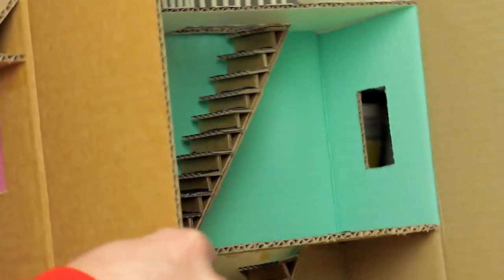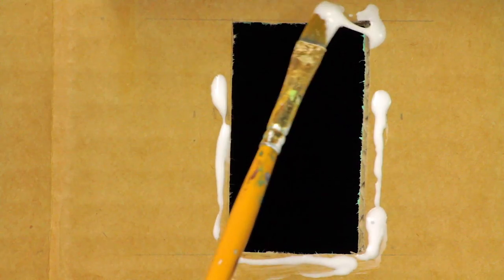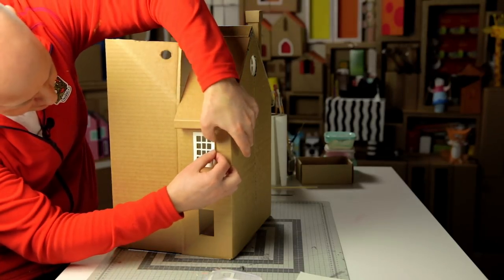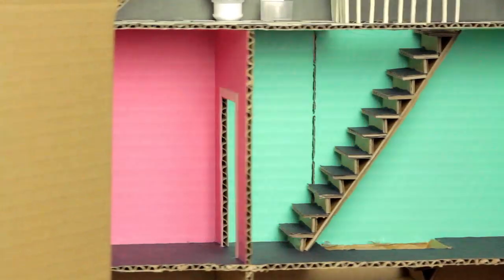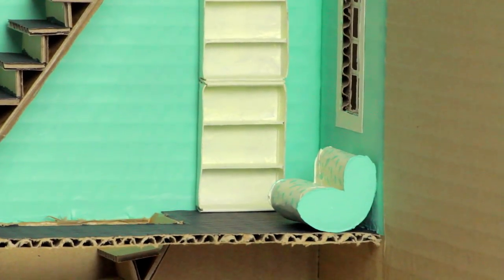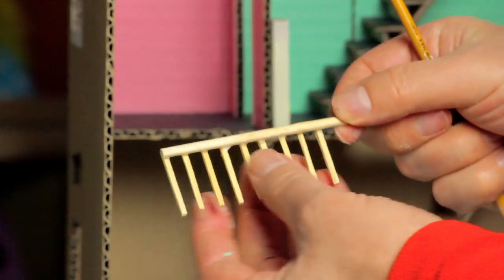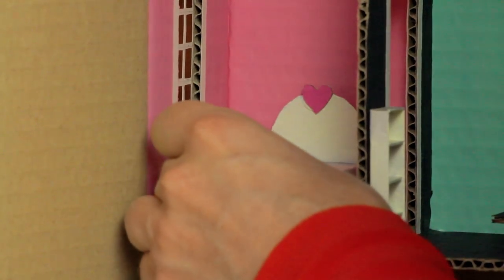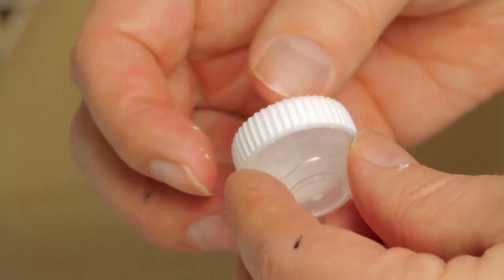How to Make the Bedroom & Living Room In the Cardboard House - Part 3/6 | DIY Houses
Learn to make the bedroom and living room in the cardboard house I made earlier.

In this episode we'll make the bedroom with a polka dot wallpaper and a cosy bed with a heart shape on top. In the living room we'll have turquoise wallpaper, a ball lamp, shelves and of course a couch and sofa! We forgot the TV and stereo, maybe you can make that?

Anyways...This idea is perfect for making a cute doll house, or redecorate it with a cool and edgy look to make it the home of your super hero action figures! It's all up to you how your rooms look like!

Every Friday we upload new DIY videos for kids.

Each Box Yourself video on our channel has a thumbnail which indicates the difficulty level of the video. One box for easy, two for medium and three for hard.